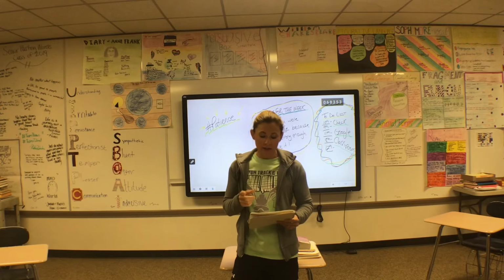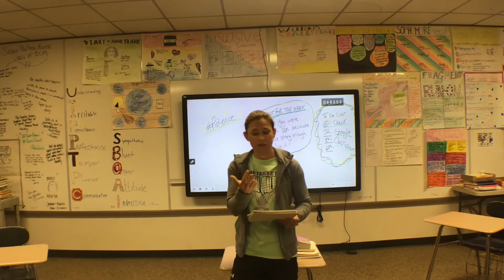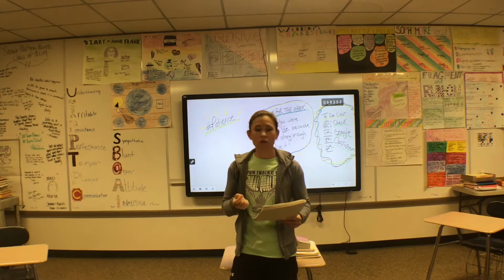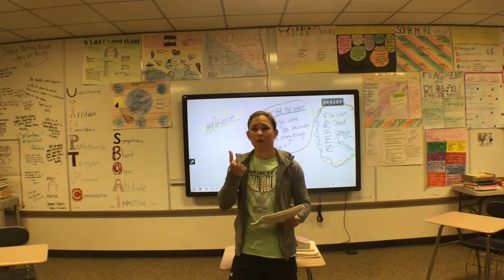Thursday-What is due tomorrow???